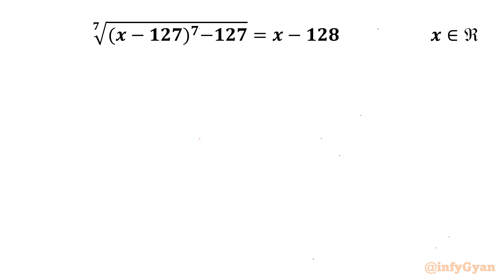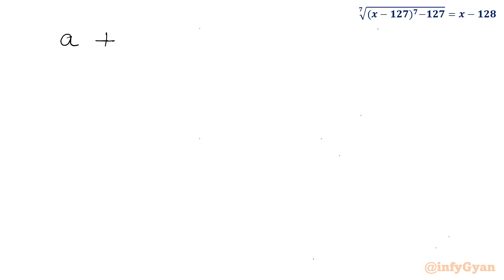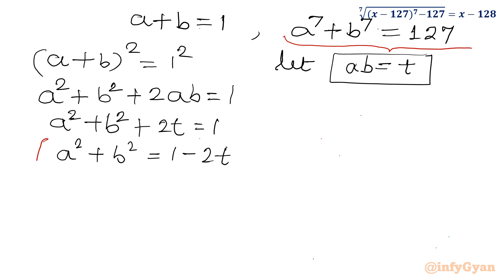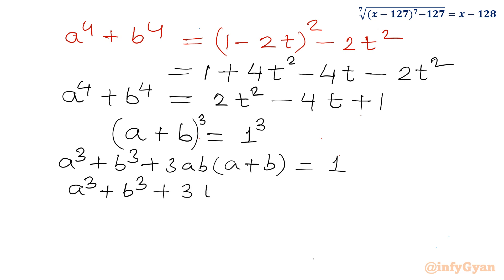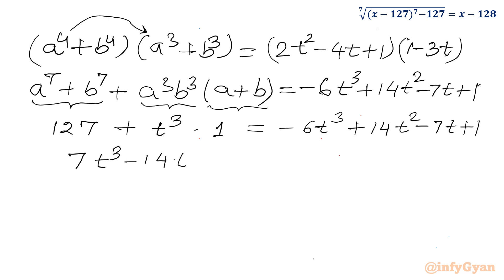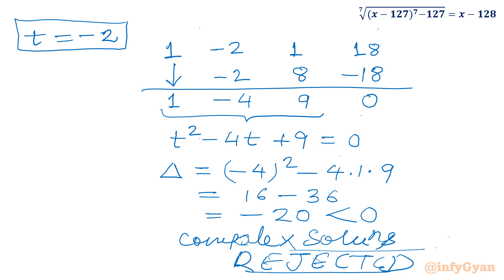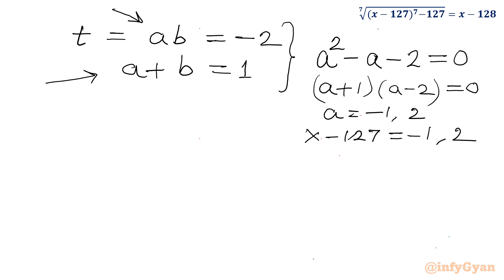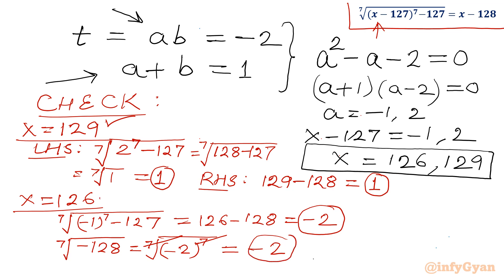Can You Solve This Radical Equation? Math Olympiad Preparation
📌 Topics Covered:

Radical equations
Algebraic manipulation
Problem-solving strategies
Quadratic equations
Quadratic formula
Substitution
Real solutions
Verification